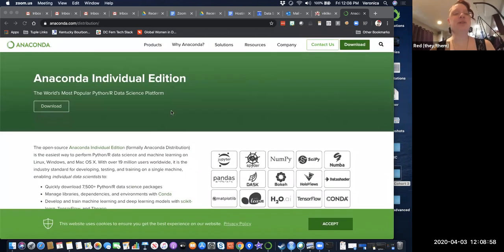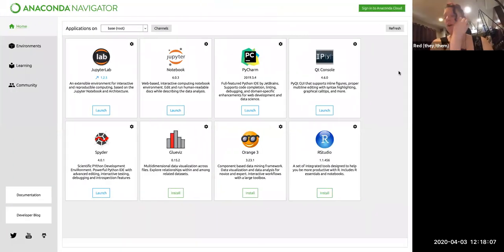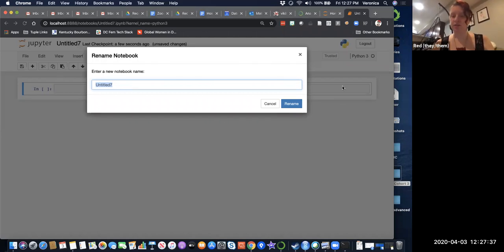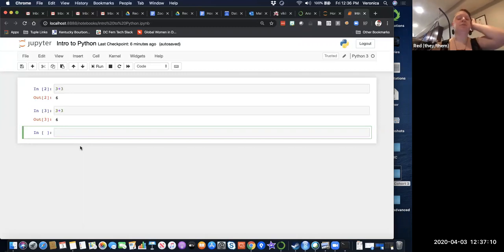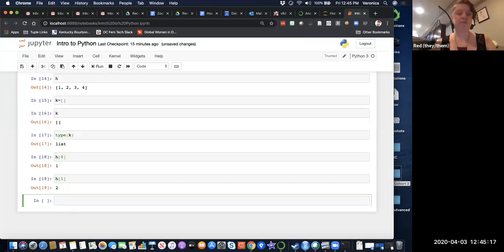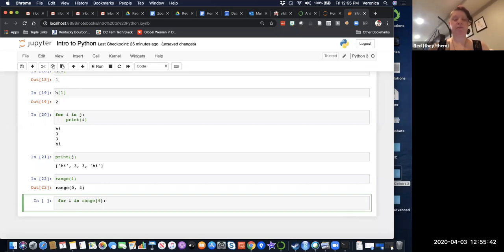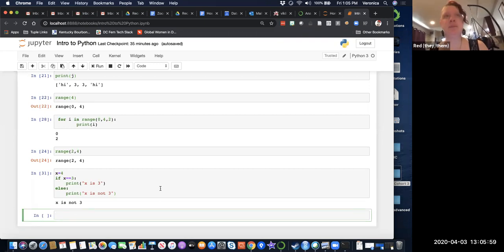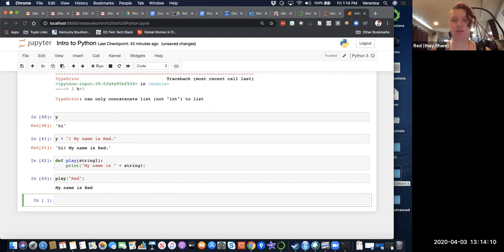Introduction to Python and Anaconda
How to download, install, and work in Jupyter Notebooks with Python